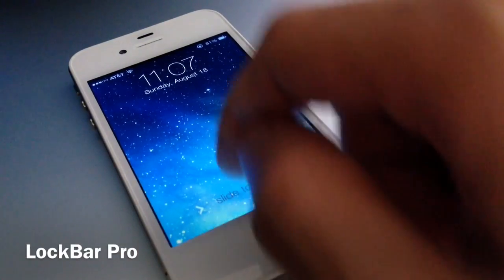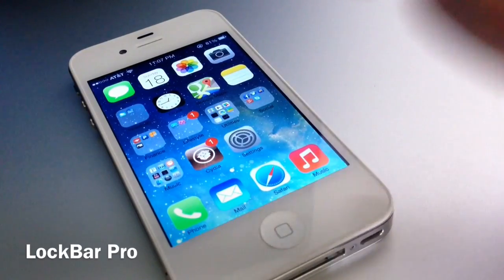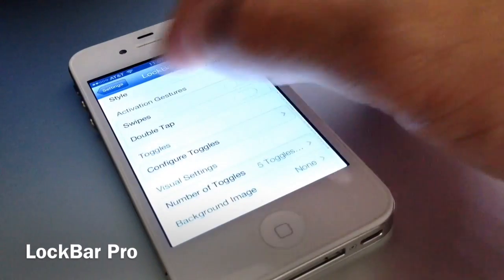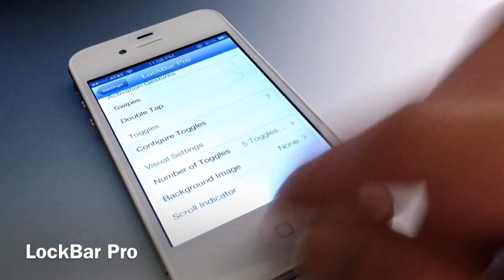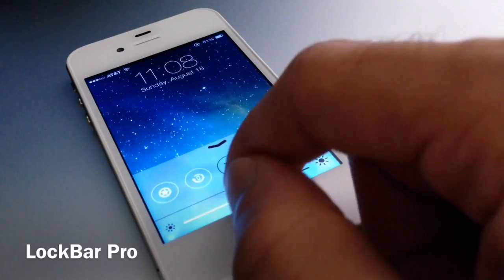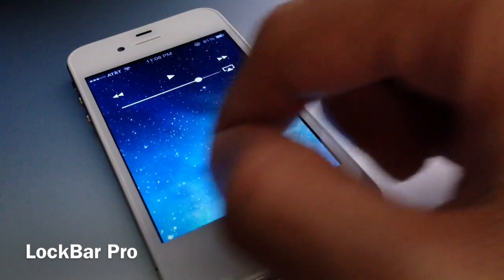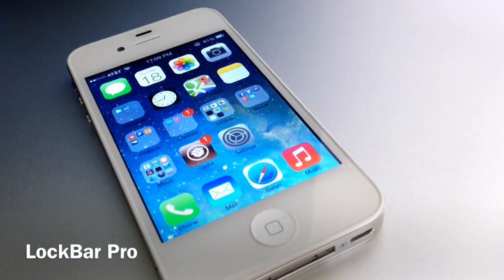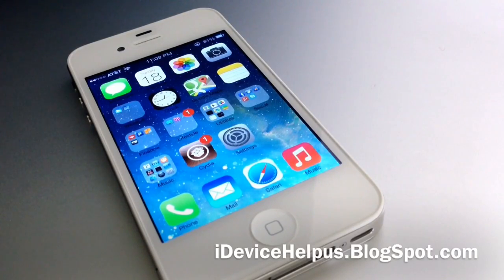iOS 7 Control Center for iOS 6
iOS 7 Control Center for iOS 6 on iPhone 4 , iPod touch 4g

To Get iOS 7 style and look in iOS 6 Watch this video :